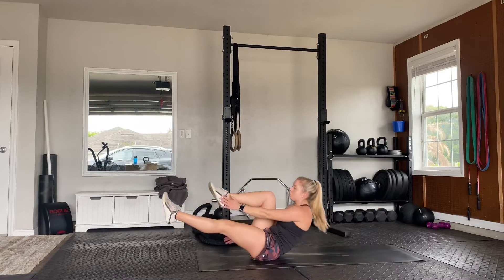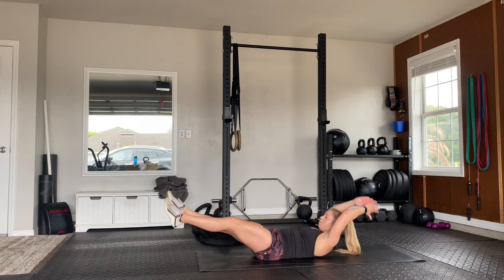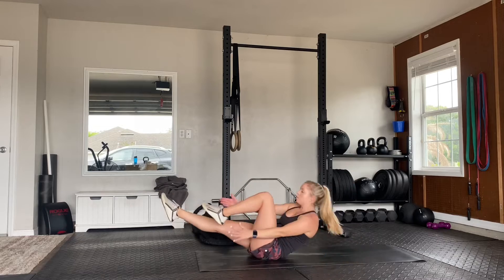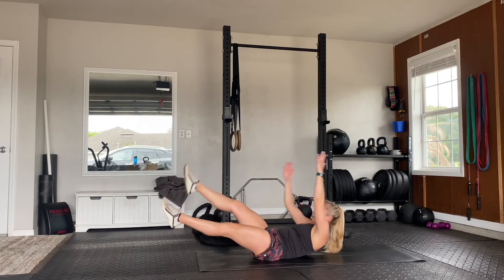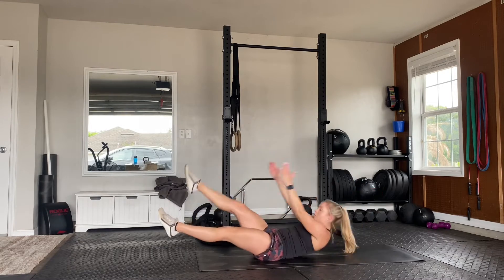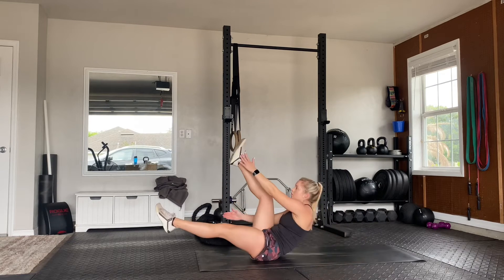Alternating Tuck & V-Up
Alternating Tuck & V-Up Demo.